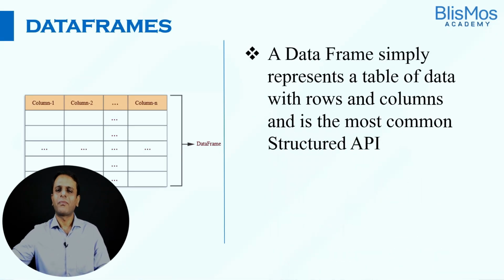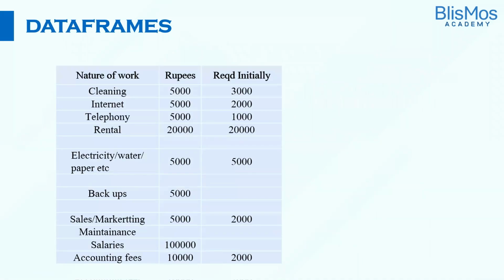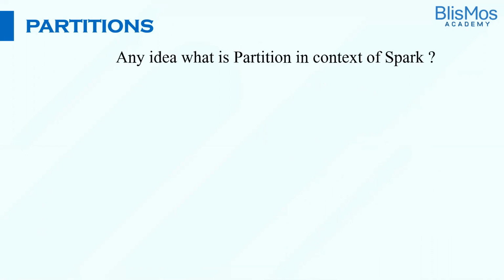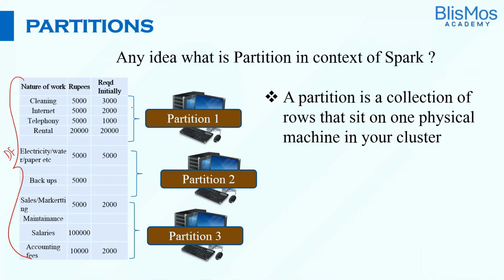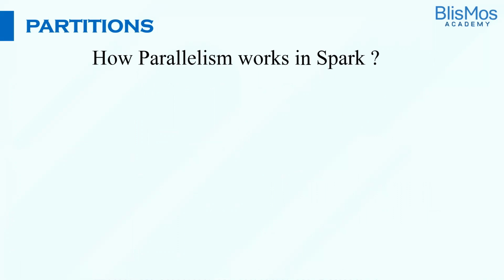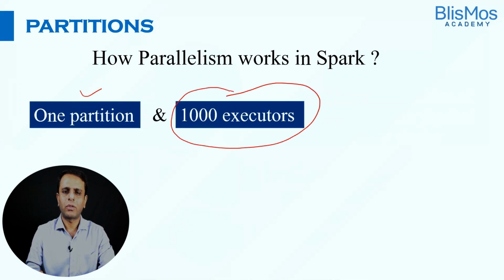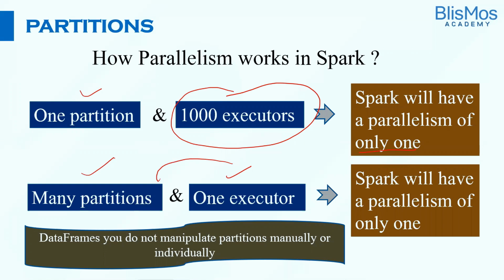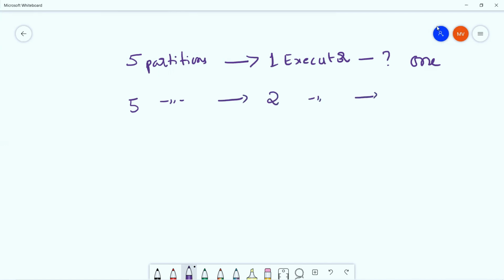36. Dataframes and Partitions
In this video, we provide a clear and concise explanation of Data frames and partitions.